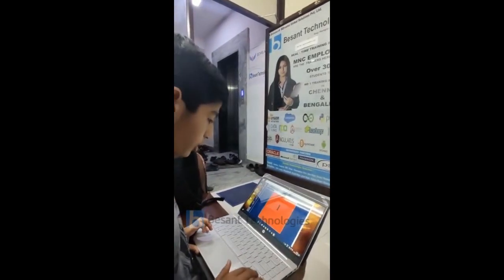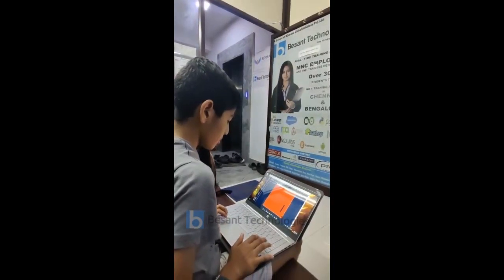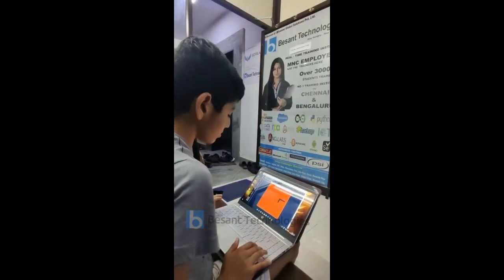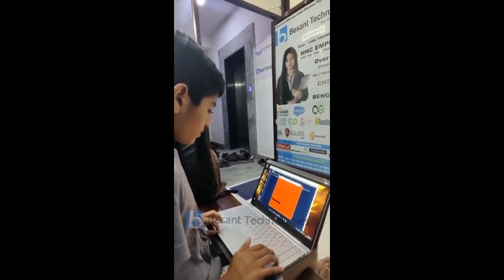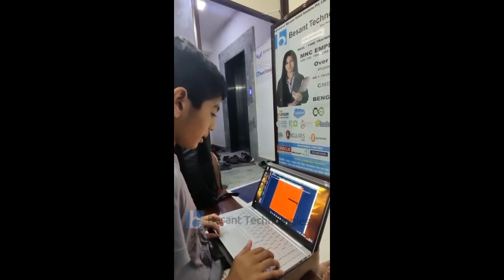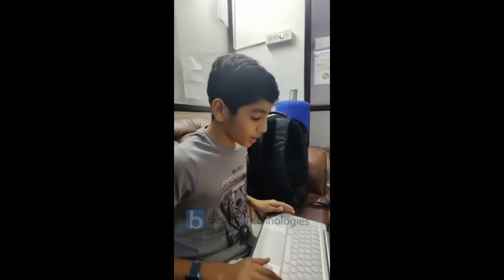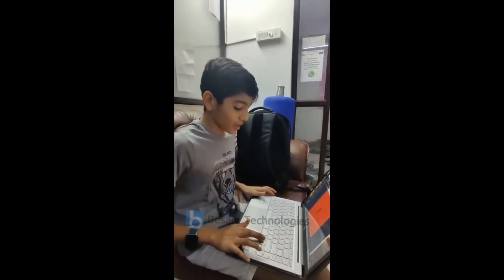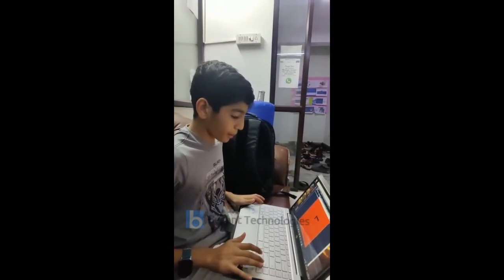Besant Technologies Electronic City | Shalin 8th STD Student Developing Snake Game Using Python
Watch how  Shalin  8th STD Student Developing Gaming Apps Using turtle Programming in Python while Doing Python Developer Course in Besant Technologies Electronic City. He Talks about Training Method, Course Content , Trainers and Real-Time Projects. We have helped more than 8, 00,000+ aspiring students as well as working professionals to transform their careers.

Why you Choose Besant Technologies?
1.18+ Branches in Chennai and Bangalore
2.Real-Time Trainers
3.Industry Projects
4.100% Placement Support
5.Placed more than 10000+ Students in IT Companies
6.Online and Classroom Options
7.10k Google Reviews
8.No 1 Python and Data Science Training institute with Placements